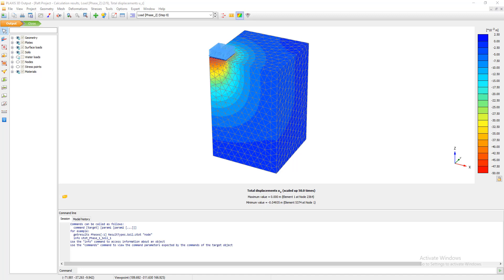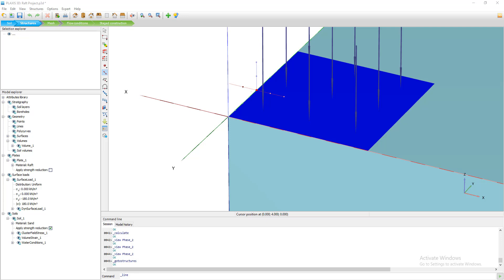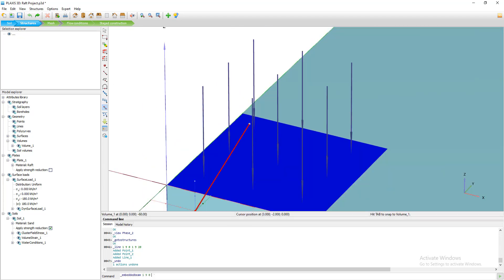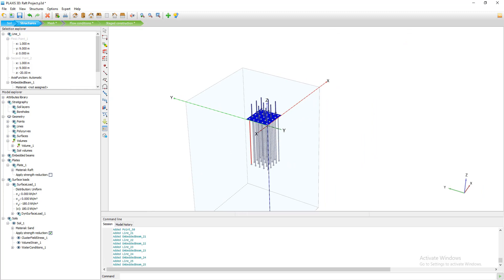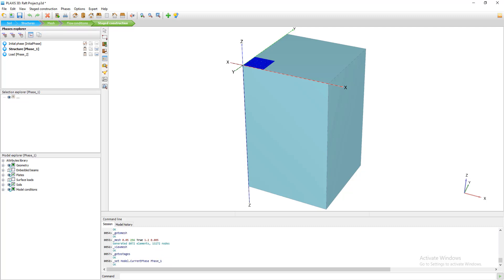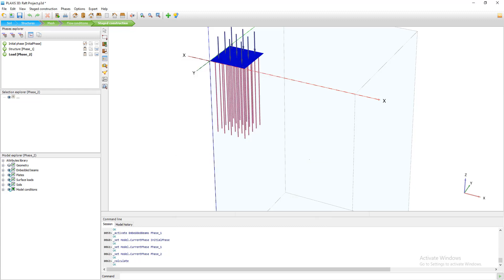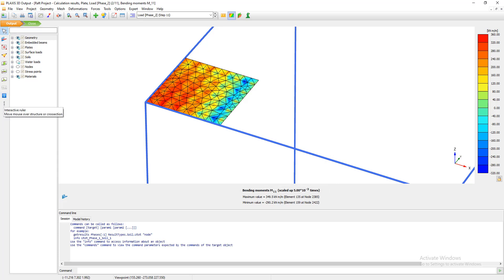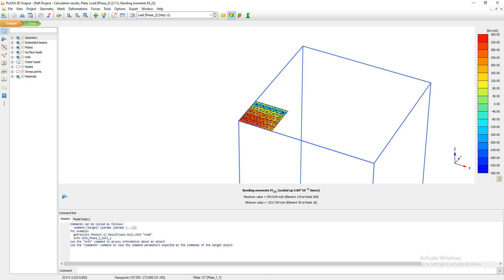Plaxis 3D- Pile Raft Foundation on Sand Layer